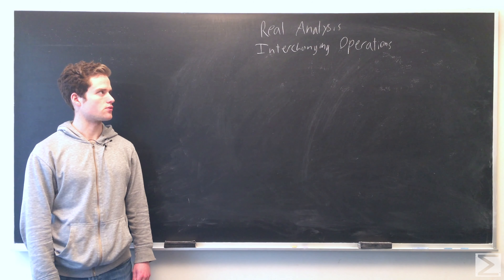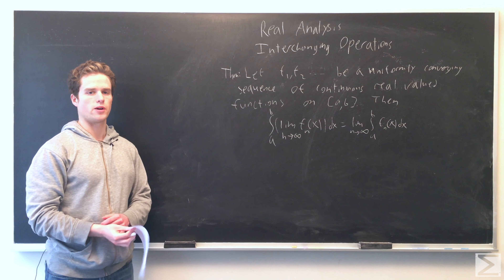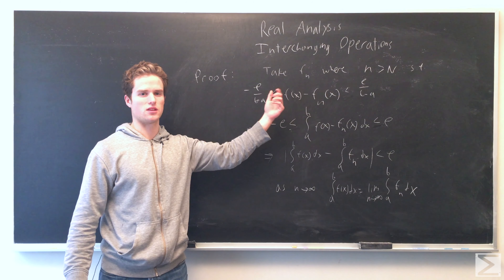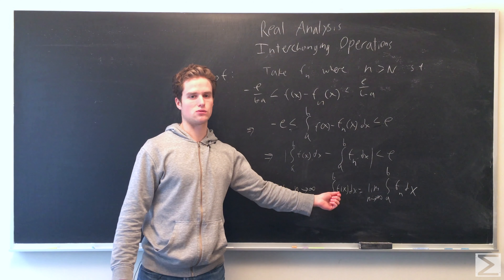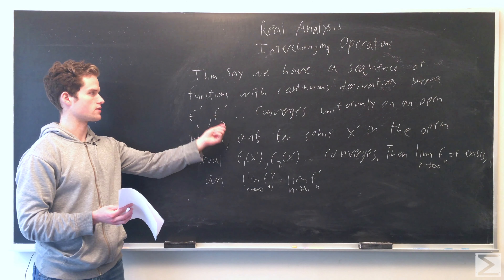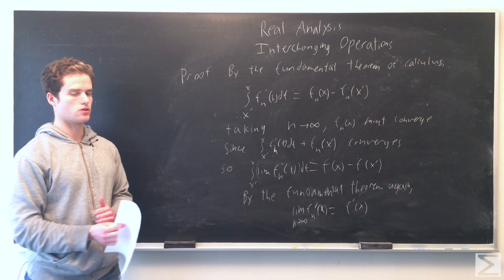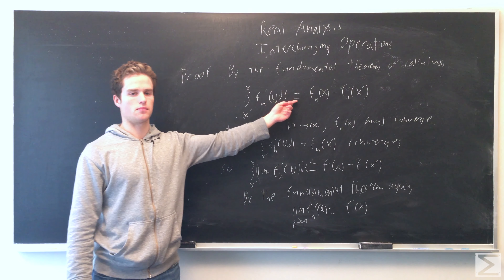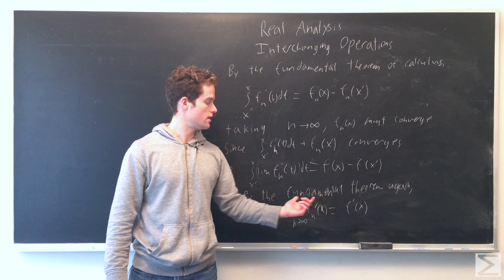Real Analysis: Interchanging Operations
This video is about interchanging operations.